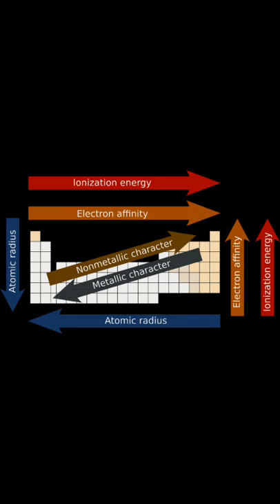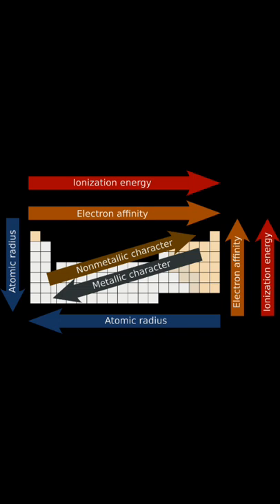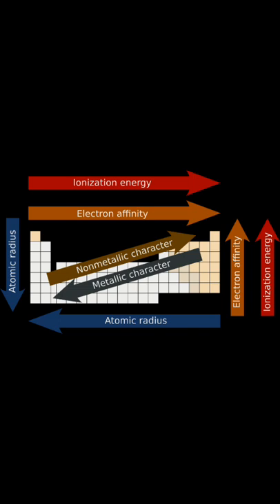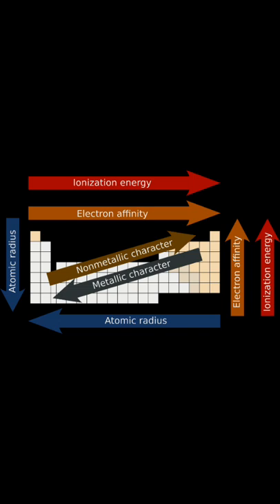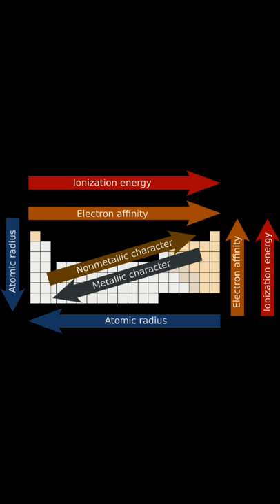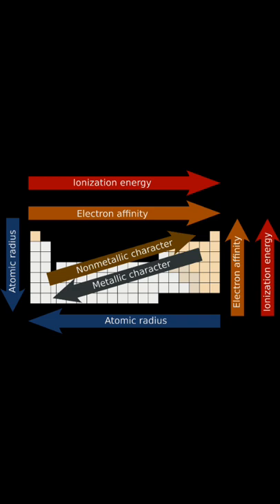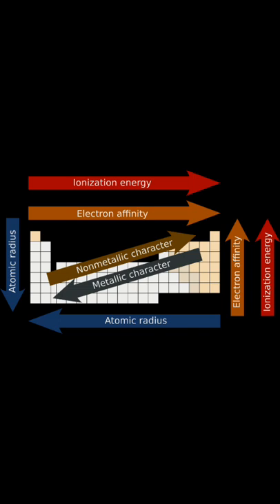Periodic Trends In Physical Properties